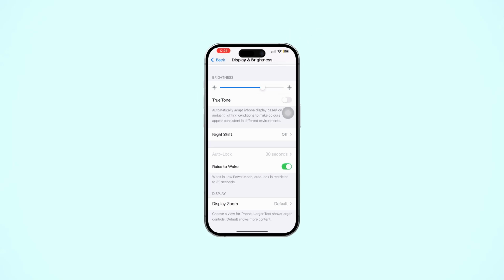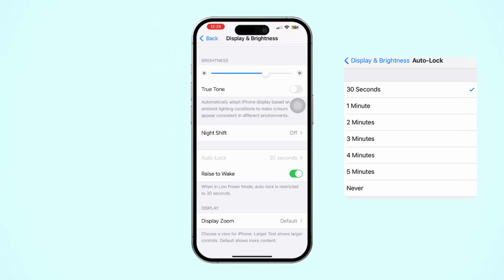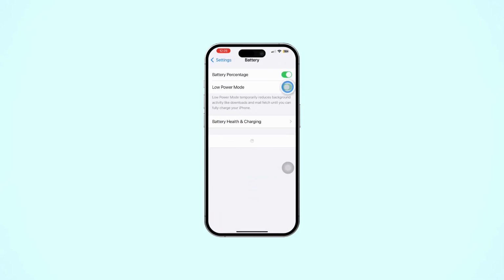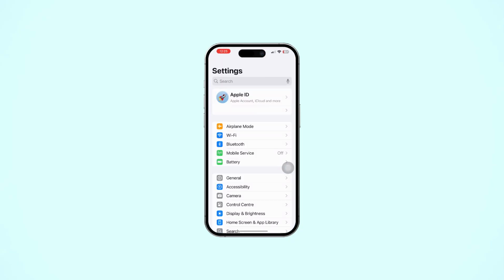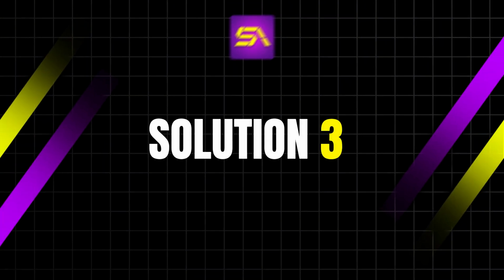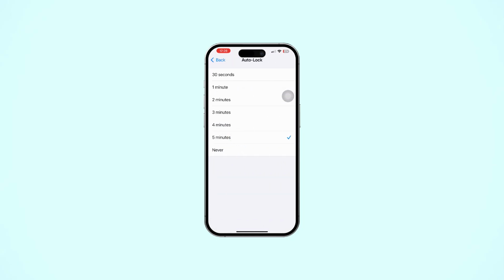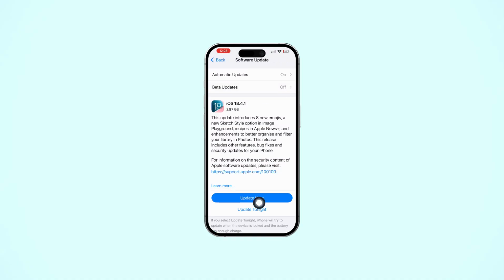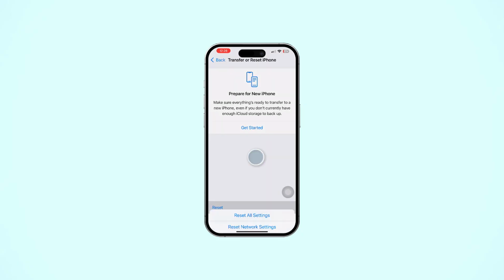How to Fix Auto Lock Time Setting Not Working on iPhone | Solve Auto Lock Timeout Issue on iOS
If your iPhone’s auto lock time setting isn’t working and the screen stays on longer than it should, this video will help you fix it step-by-step. Sometimes this happens because of system settings like Low Power Mode, Display & Brightness options, or even software glitches.

I’ll show you how to check your auto lock preferences, disable interfering modes, reset settings if needed, and get your iPhone locking automatically again to save battery and protect your privacy. Follow along with this easy guide and never worry about your screen staying unlocked too long!

00:01- Video Intro
00:12- Disable Low Power Mode
00:21- Turn Off Guided Access
00:30- Check Auto Lock Settings
00:41- Update your Phone
00:49- Reset All Settings
01:06- Solution End